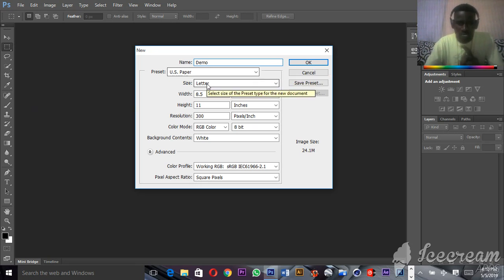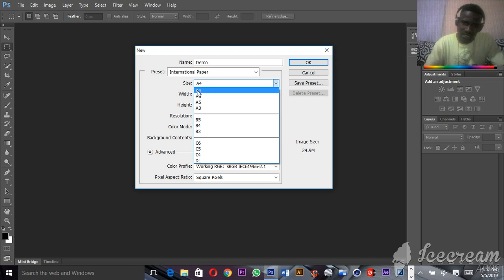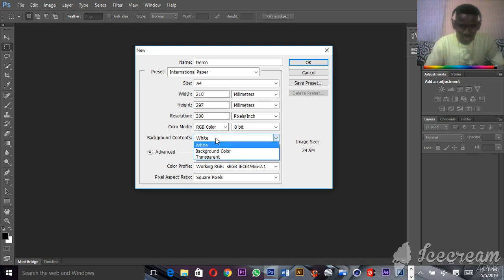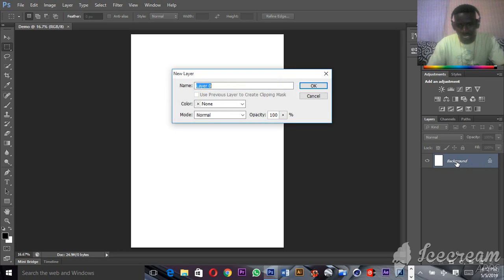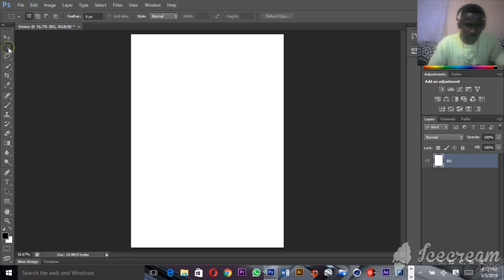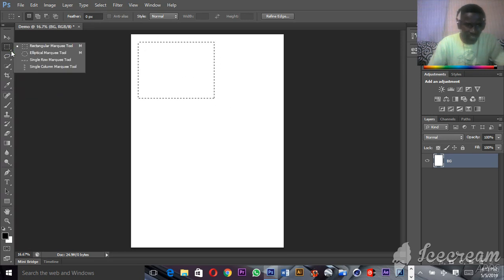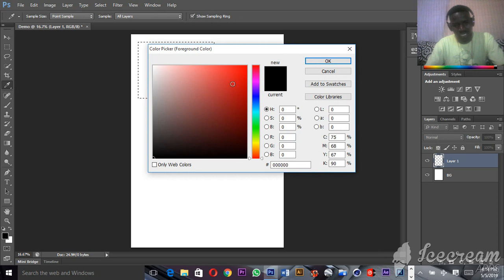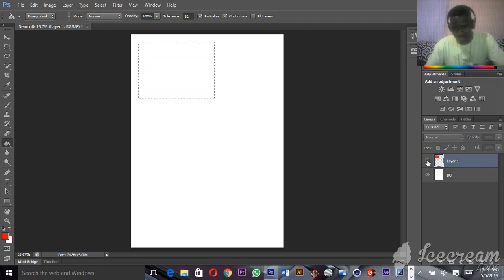How to Open Adobephotoshop canvas step 2